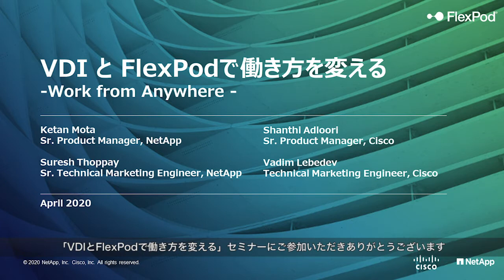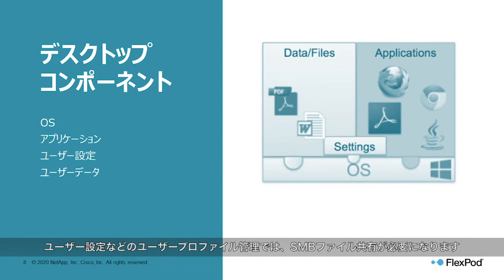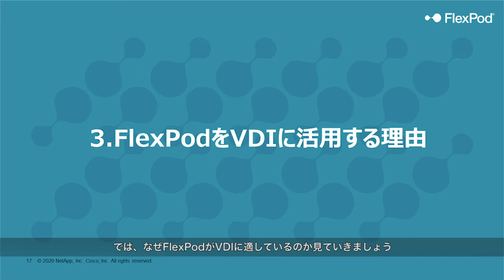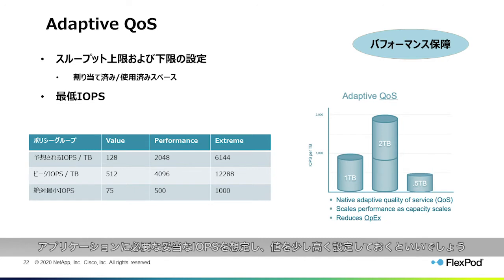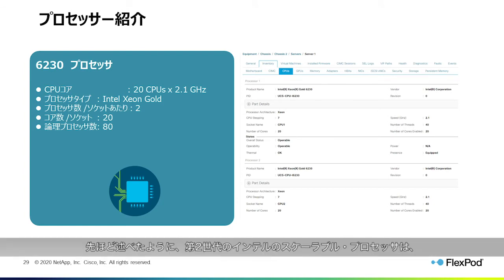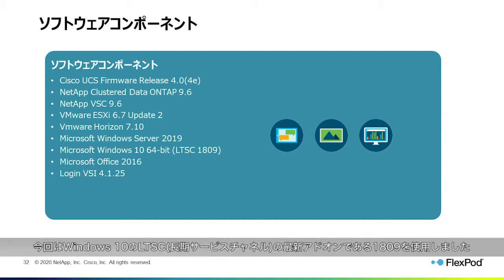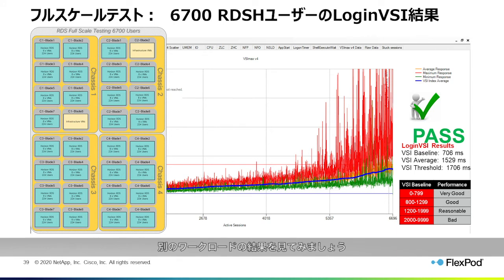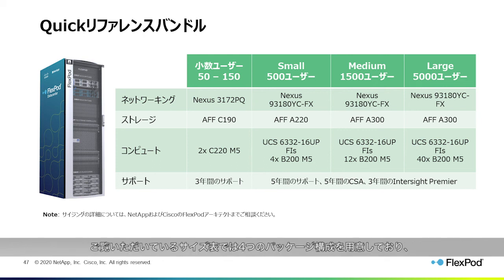VDIとFlexPodで働き方を変える(日本語字幕付)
本セミナー動画ではVMware Horizonを備えたFlexPodデータセンターでの
5000〜6000シートのデスクトップワークロード環境の必要性と設計について説明します。
このソリューションは、最新のCiscoおよびNetAppデータセンター製品上100％仮想化されています。

説明内容詳細:
FlexPod for VDIの利点は何ですか？
VMwareHorizonを使用した最新のFlexPodVDIソリューションの説明
参照サイズのガイダンス

スピーカー：
Ketan Mota| シニアプロダクトマネージャー| NetApp
Suresh Thoppay | シニアテクニカルマーケティングエンジニア| NetApp
Vadim Lebedez | テクニカルマーケティングエンジニア| Cisco